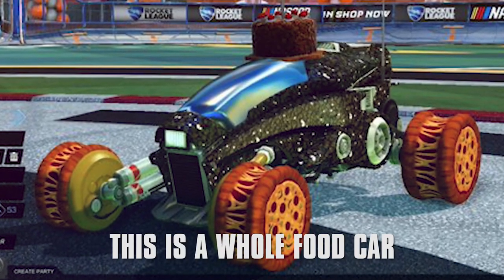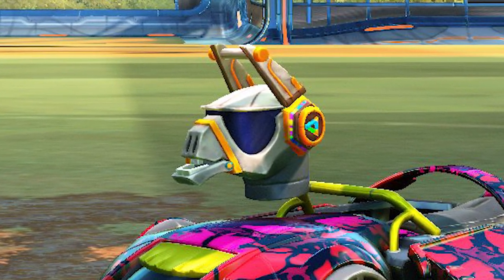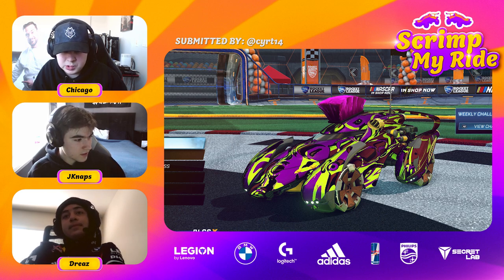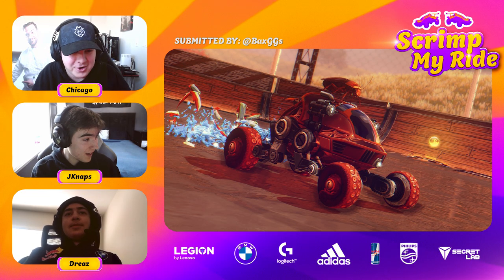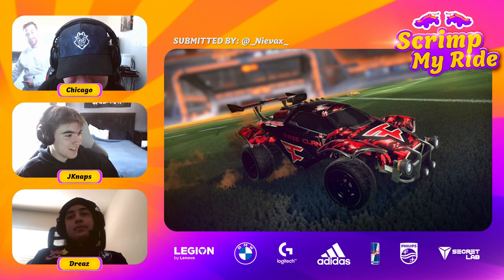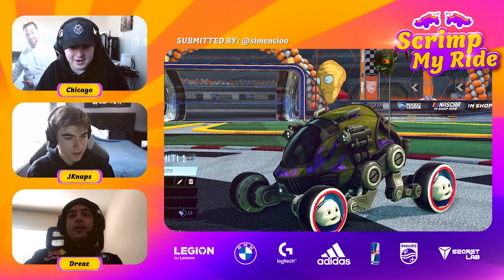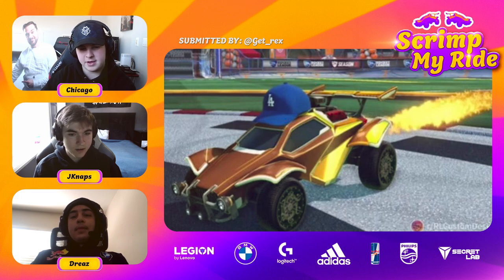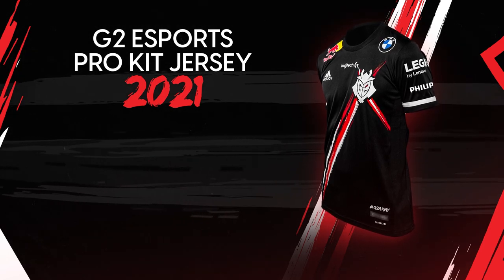Ugliest Rocket League Cars EVER! | Scrimp my Ride ft. JKnaps, Chicago, and Dreaz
Maybe asking fans for car designs was a mistake.

JKnaps, Chicago and Dreaz are here to look at the BEST (worst) car designs in Rocket League, sent in by our amazingly talented fans!

What do you want to see the Rocket League guys do next?

Thanks to our partners:
Logitech G